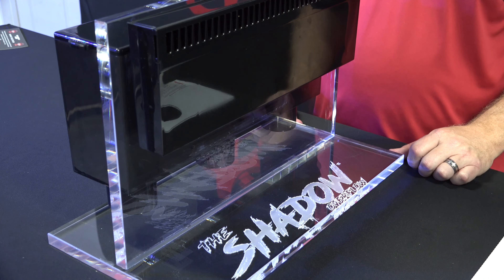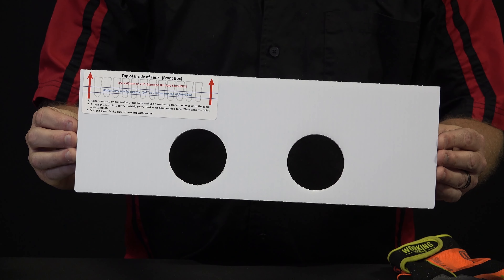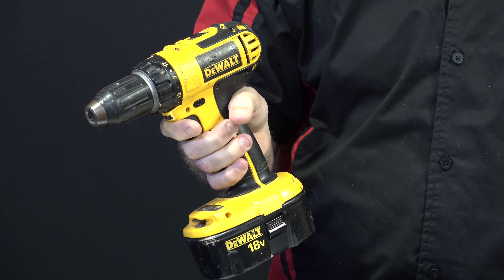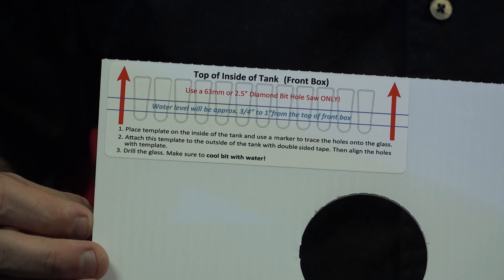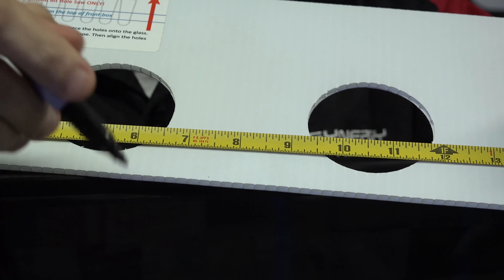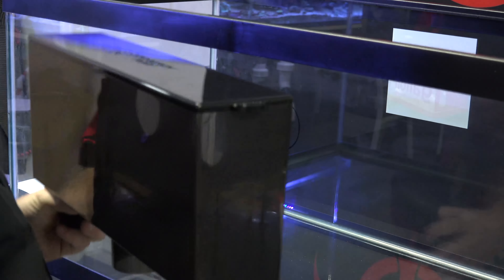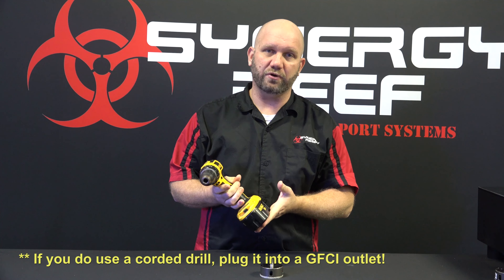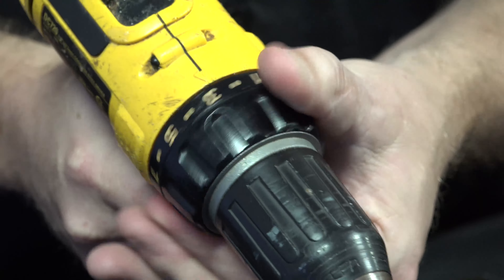How to Drill your aquarium for the Shadow® V1, V2 & V3 Overflow Kits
In this video we show you how to properly drill your aquarium for the Shadow® V1, V2 & V3 Overflows. We walk you through, step by step, drilling a glass aquarium.

1. Aquarium, either glass or acrylic, if it’s glass please make sure the panel you are  going to drill is NOT TEMPERED!

2. Drilling template, included with the Shadow Overflow Kit.

3. Tape measure, to determine mounting location.

4. Permanent Marker or wax pencil to mark mounting location.

5. Cordless drill with adjustable clutch.

6. 63mm Diamond Hole Saw Bit - 65mm will work, but 63 is recommended for tighter seal.

7. Bucket or Towel to put under drilled holes.

8. Spring clamps, Duct Tape and/or double sided tape to hold the template in place  while you mark it and drill.

9.   Water source. Spray bottle, garden hose, bucket, etc…

*** SAFETY GLOVES and SAFETY GLASSES!